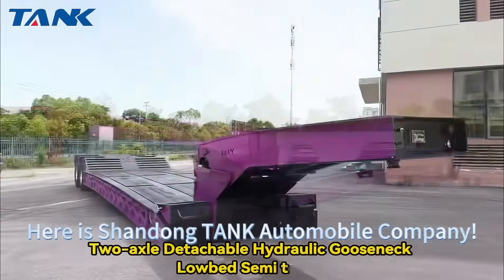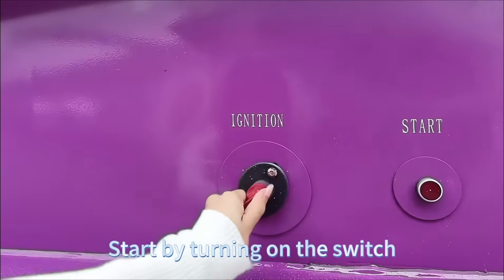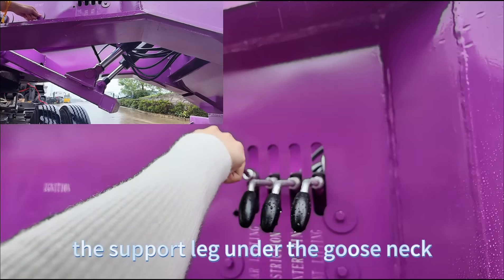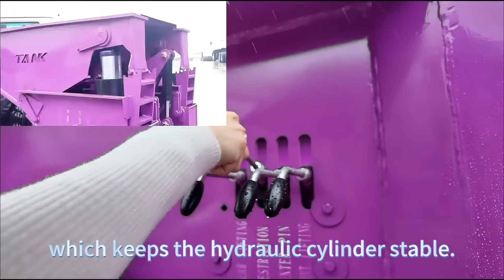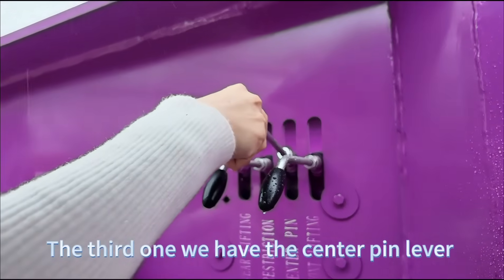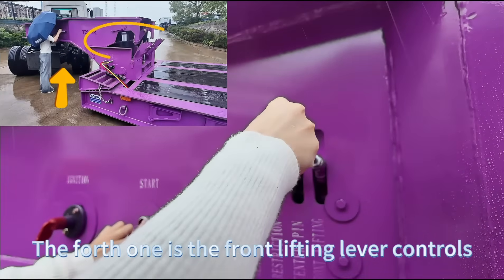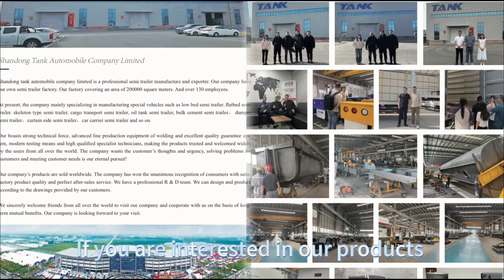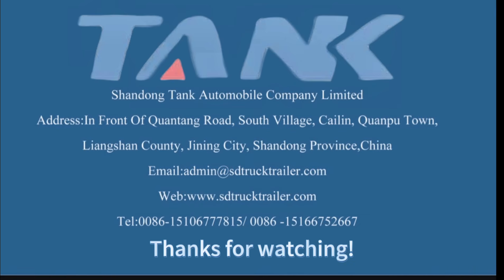TANK-Hydraulic gooseneck Operation Tutorial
The detachable hydraulic gooseneck is a very important design in the field of modern heavy-duty transportation and special vehicles. It combines the two major functions of "detachable" and "hydraulic lifting (gooseneck)", bringing significant advantages.